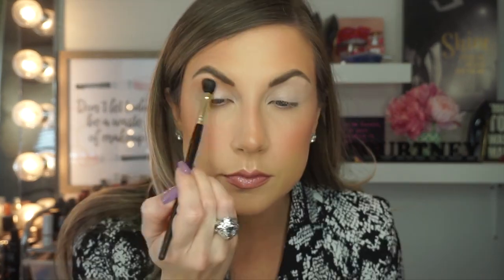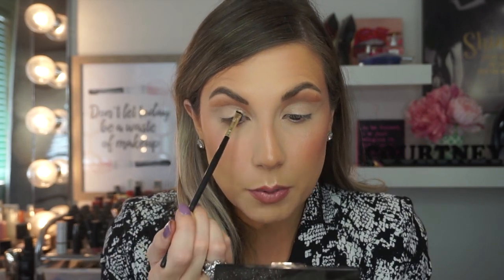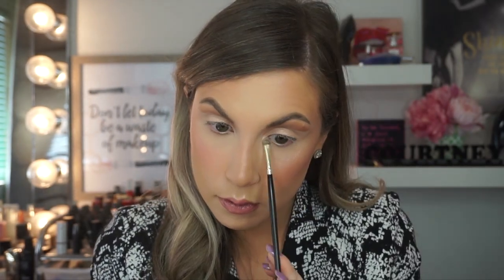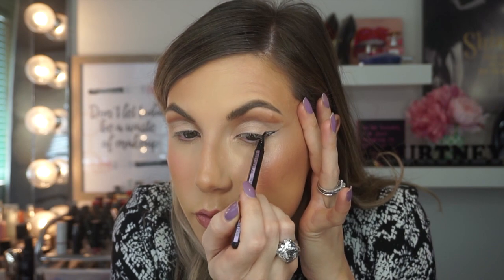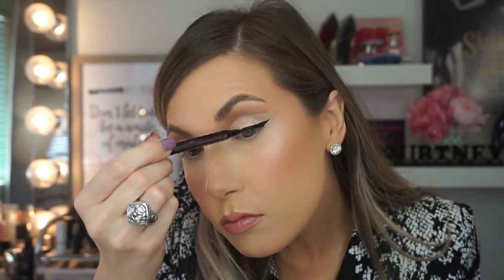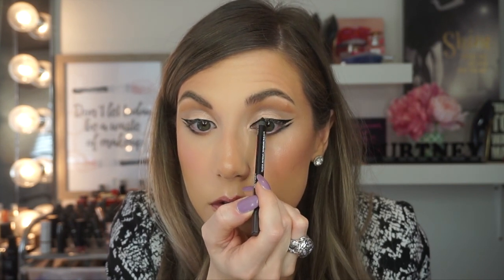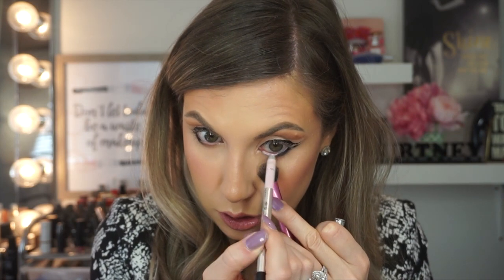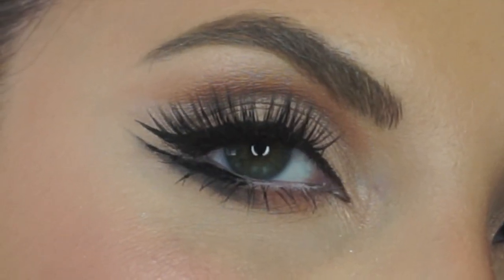GRAPHIC DOUBLE WINGED EYELINER | BOLD MAKEUP LOOK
Hi Everyone!

ON MY FACE:

Eye Primer: NARS Pro Prime & Benefit Stay Don't Stray
Single Shadows: MAC Emphasize Powder, MAC Soft Brown, MAC Cork
Black Eyeshadow: Revolution x Tammi Carnival Palette "Jab Jab"
Pigment: MAC Naked
Liquid Liner: Maybelline HyperEasy Liner
Black Pencil Liner: Revlon Vinyl "Black"
Light Pink Liner: Marc Jacobs "Pink Of Me"
Mascara: Loreal Unlimited
Bottom Lash Mascara: Annabelle Skinny Liner
False Lashes: Sali Lashes Prestigious

Primer: stila one step correct & tatcha silk canvas
Foundation: Smashbox studio skin 2.12
Concealer: Revlon colorstay 022 & too faced born this way nude
Bronzer & contour: Smashbox contour palette
Highlight: Chanel eclat magnetique de Chanel metal peach
Setting spray: VDL radiance mist
Blush: benefit galifornia

Brows: benefit brow zings pro palette

Lipliner: Nude by nature blush nude
Lipstick: Lancôme pale lip
Gloss: nude by nature blush beige